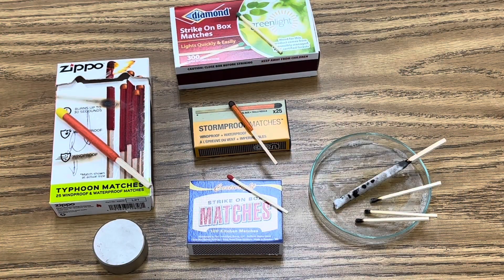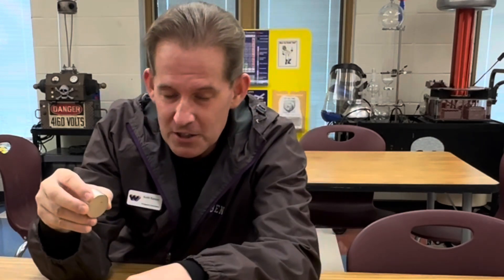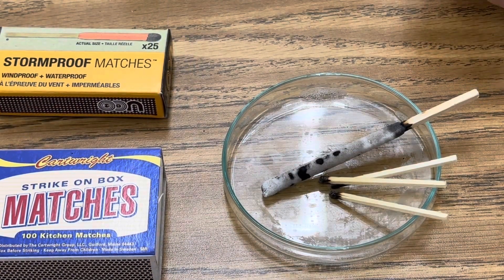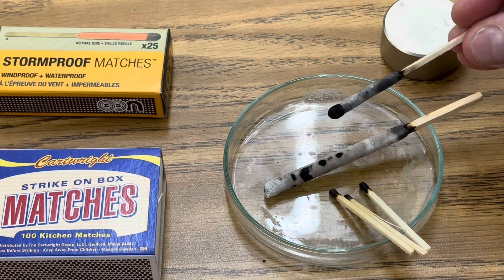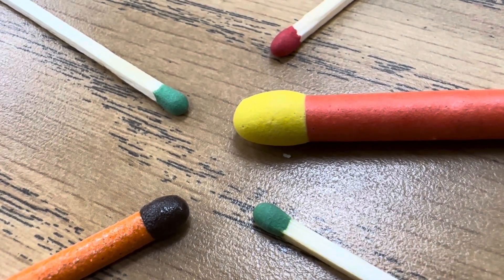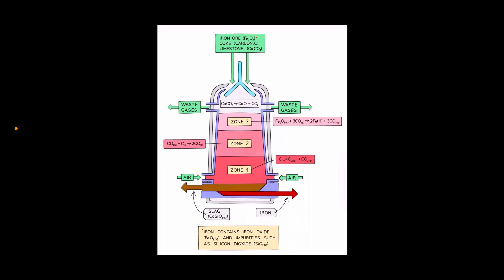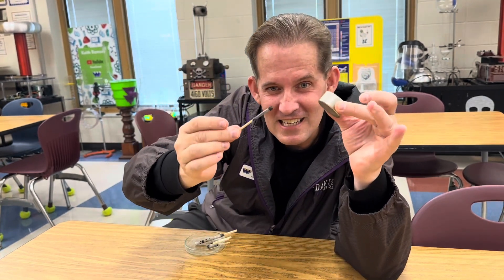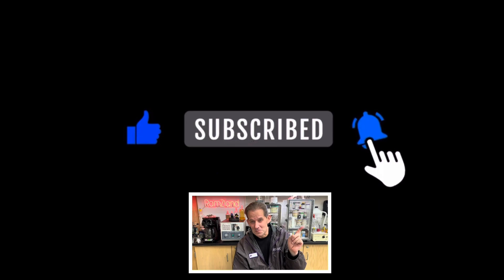Magnetic Matchsticks in RamZland!🧲 Fe203+3C0 → 2Fe+3C02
Keith Ramsey demonstrates how the reduction of iron oxide in matchsticks is not unlike extracting iron from a blast furnace.